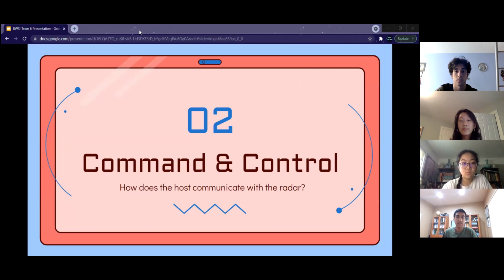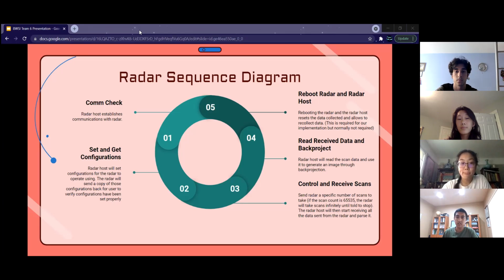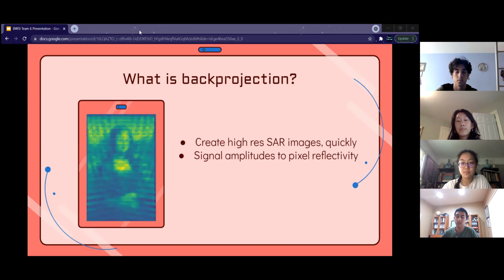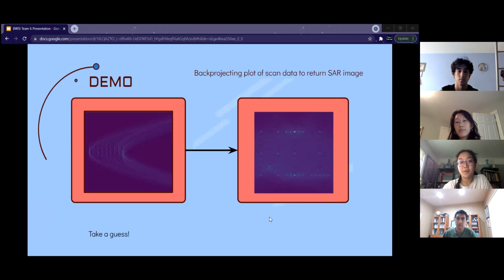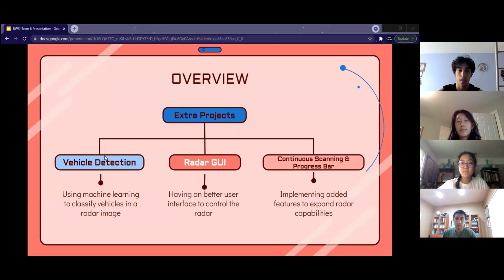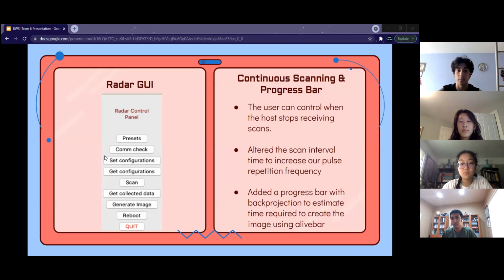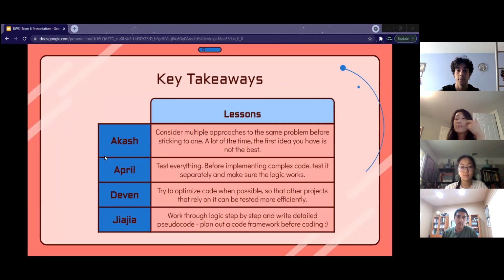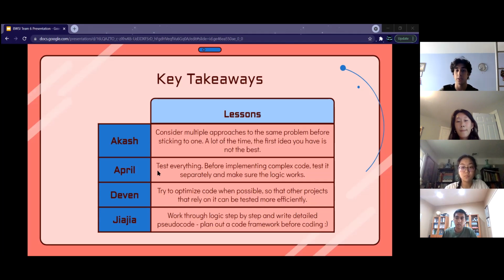UAS SAR: Team6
Starring Akash, Deven, JiaJia, and April